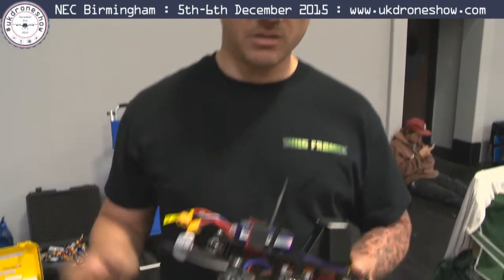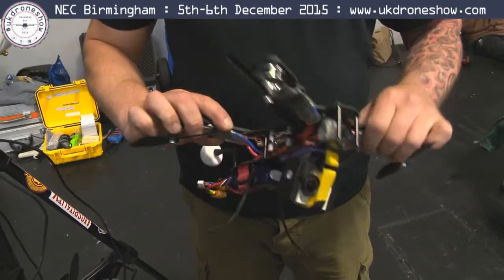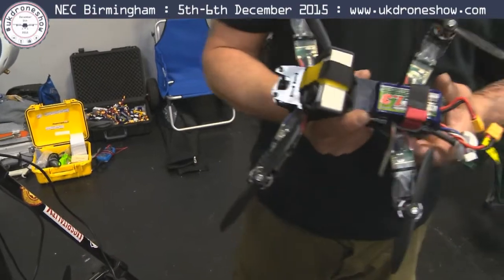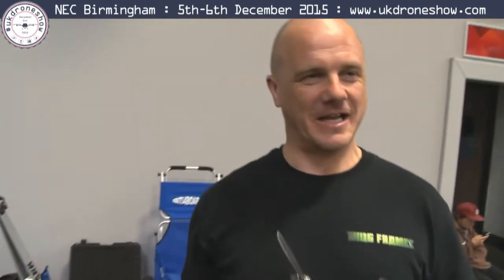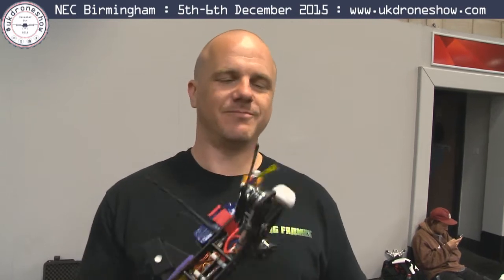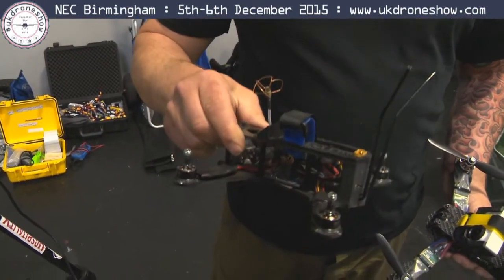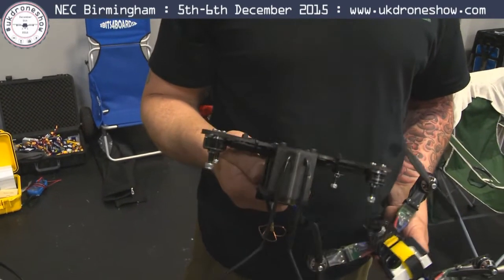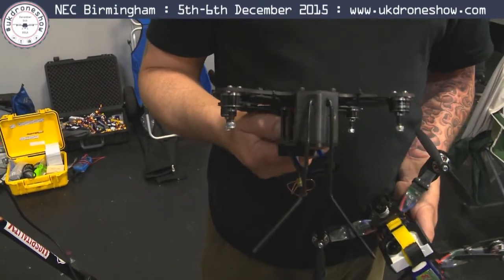UK Drone Show - Thug Frames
NEC Birmingham
5th - 6th December 2015

Whilst filming a promotional video for the upcoming UK Drone Show, we spoke to Stefan Mirfin of Thug Frames about the the latest developments and additions to their range of drones.
Thug Frames will be showing all their latest products at the UK Drone Show, NEC Birmingham 5th - 6th December 2015.